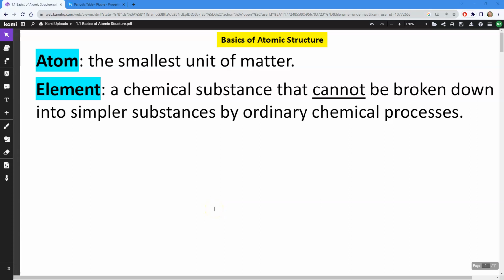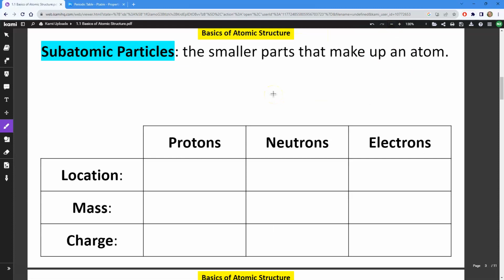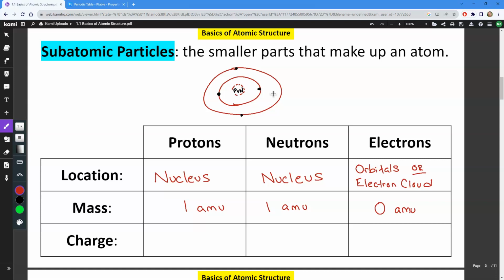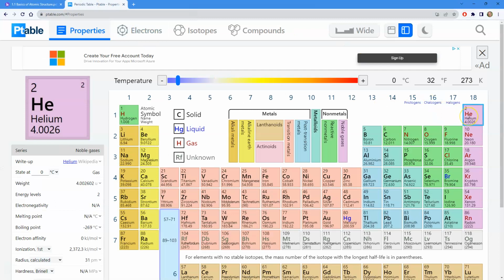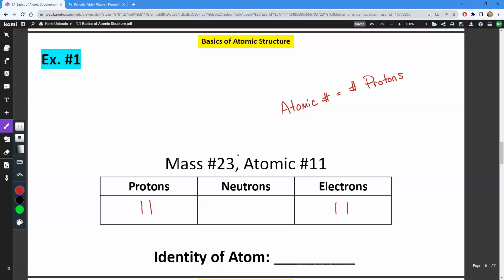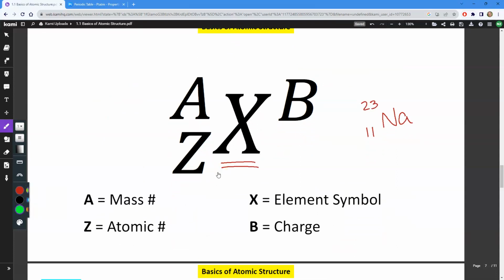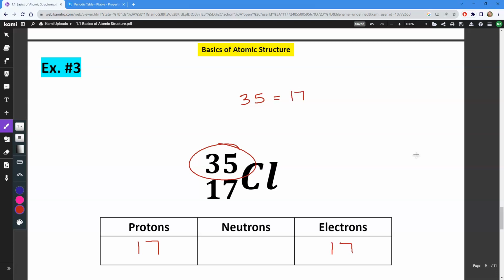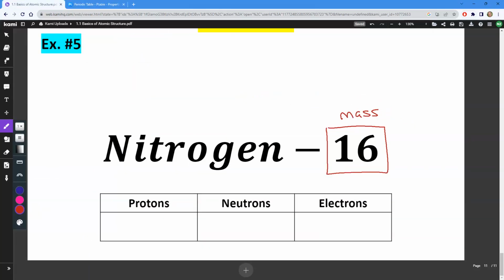Basics of Atomic Structure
In this video, I go through the basics of atomic structure.  I highly recommend you watch this Kurzgesagt video on the size of atoms: